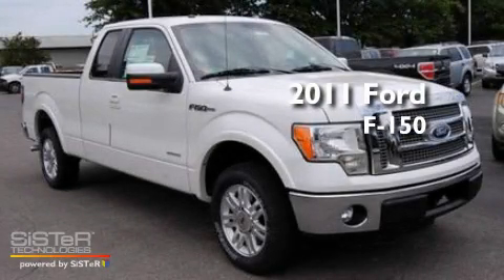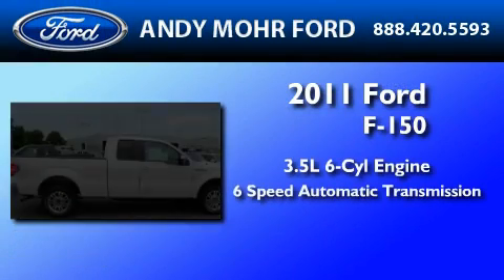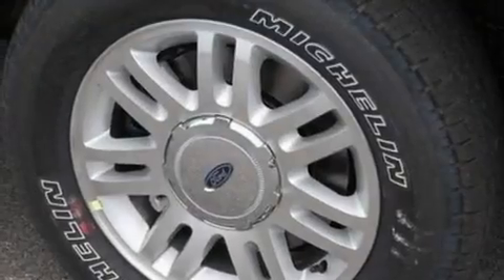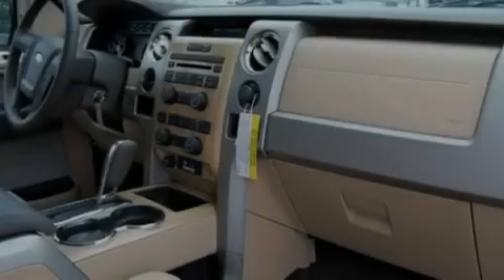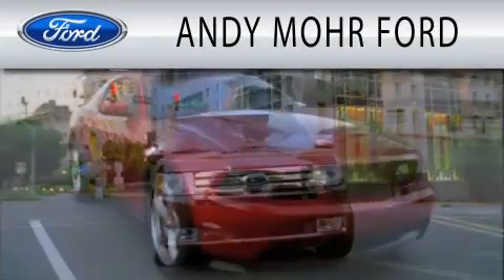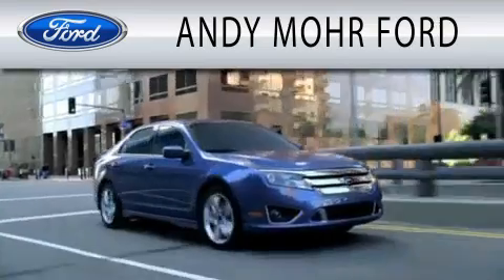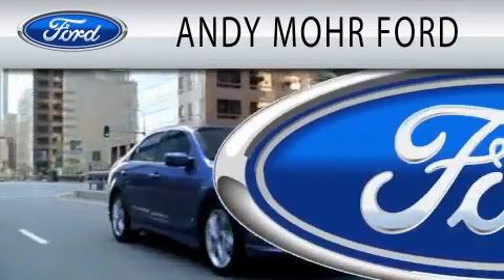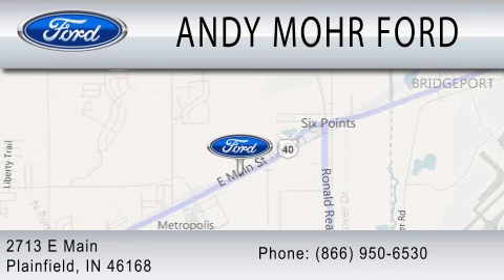2011 FORD F-150 Plainfield IN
Year : 2011
 Make : FORD
 Model : F-150
 Engine : 3.5L V6
 Trans . : AUTO 6SPD
 Exterior : WHITE

 Stock : T13205